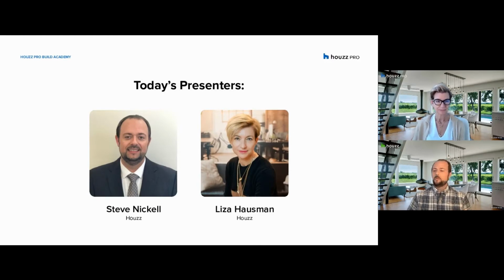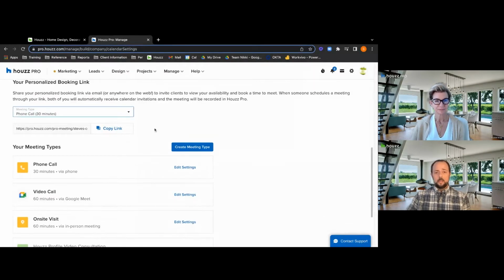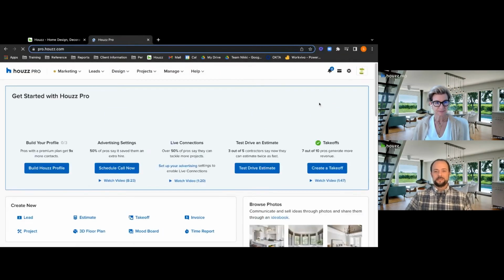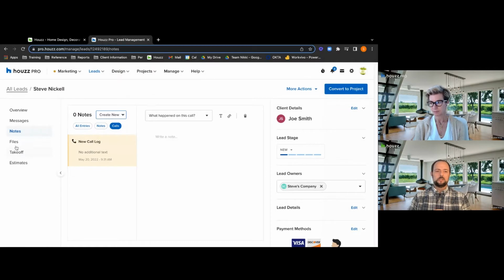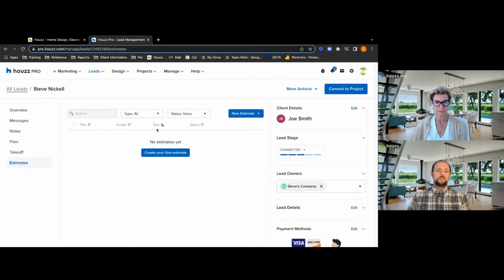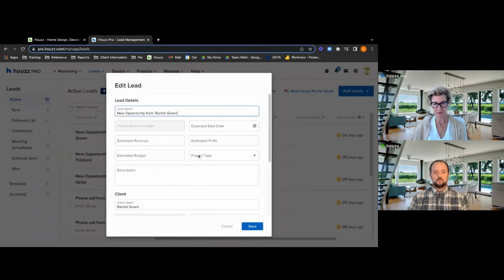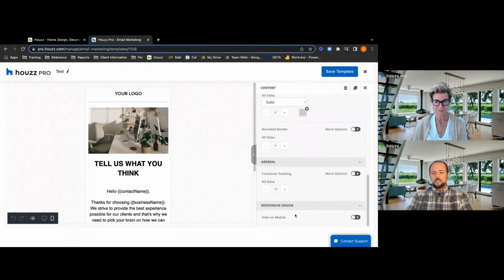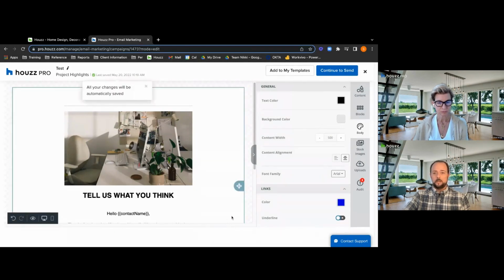Houzz Pro Build Academy: Account Fundamentals and CRM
In this Houzz Pro Build Academy session we cover all the aspects of account setup and integrations, plus contact and lead management, including:

-How to set up team members, calendar integration, online payments
-Lead management and tracking best practices
-How to customize lead sources
-Importing leads from any source
-How to use our new email marketing tool